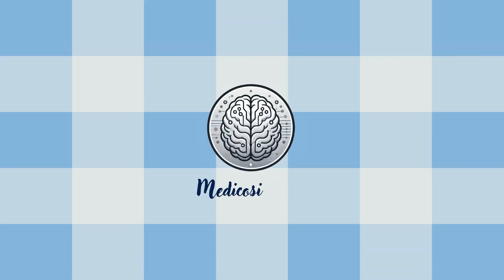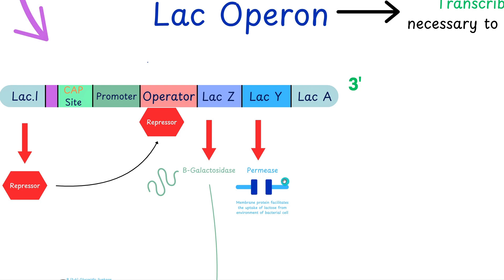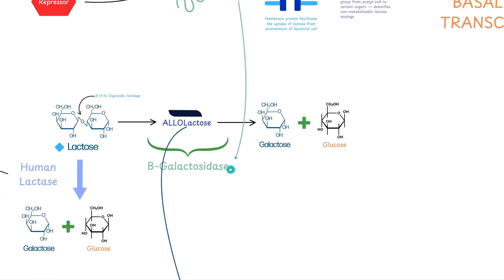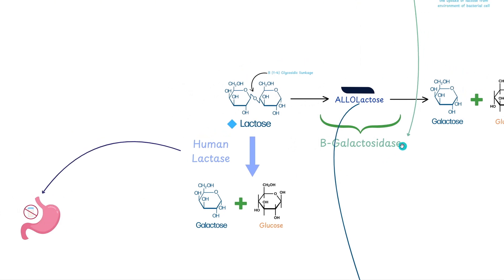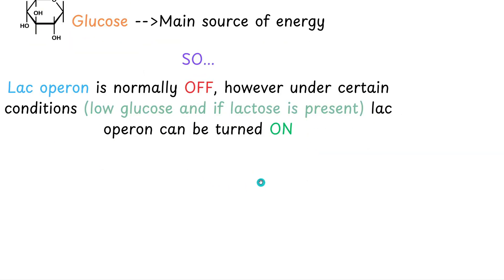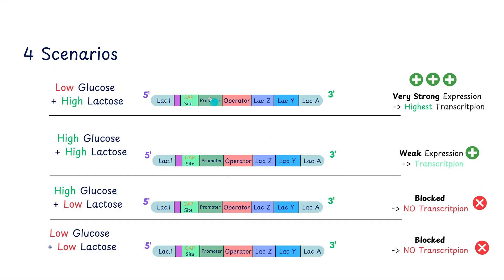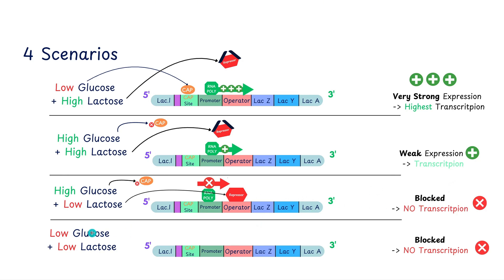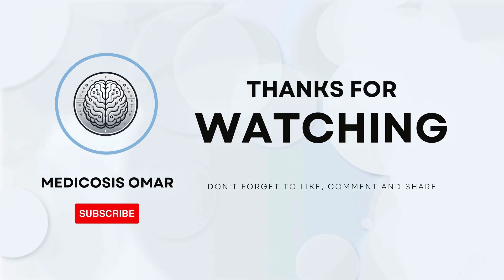🚀ONLY VIDEO YOU WILL NEED FOR THE LAC OPERON | MCAT & Gene Regulation Masterclass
Welcome to Medicosis Omar! 🎓

In this video, we’re breaking down everything you need to know about the Lac Operon – one of the most important concepts in gene regulation, especially for the MCAT. Whether you’re studying bacterial genetics, preparing for your next exam, or just curious about how E. coli adapts to changing environments, this video has got you covered!

🧠 What You’ll Learn:
Step-by-Step Breakdown of the Lac Operon Mechanism 🧬

Key Components: LacI, LacZ, LacY, LacA and their Functions

The Role of Basal Transcription and Why It’s Crucial

Differences Between Human Lactase and Bacterial β-Galactosidase

How Glucose Levels Control Transcription via cAMP and CAP

The Four Regulation Scenarios: From Strong to No Transcription

Why the Lac Operon is an Inducible System and What That Means

Differences Between Polygenic mRNA and Alternative Splicing 📝

Real-Life Application: Lactose Intolerance and Bacterial Adaptation

✅ Why Watch This Video:
Perfect for MCAT Preparation and Genetics Exam Reviews

Clear Explanations with Real-Life Applications

Deep Dive into the Mechanisms of Gene Expression